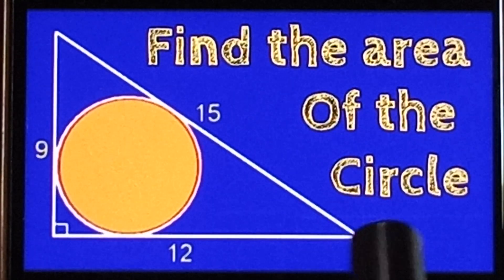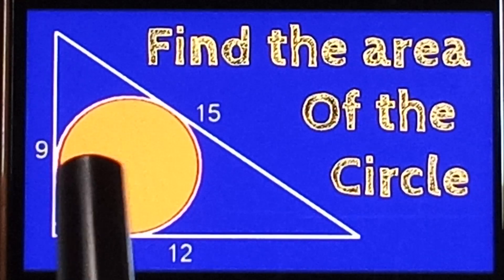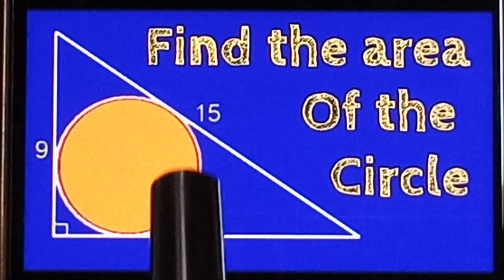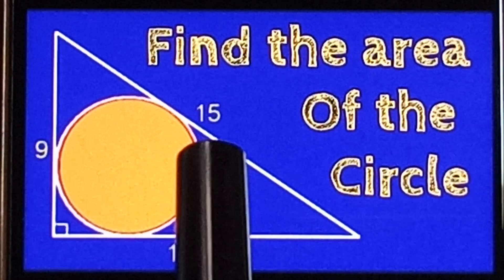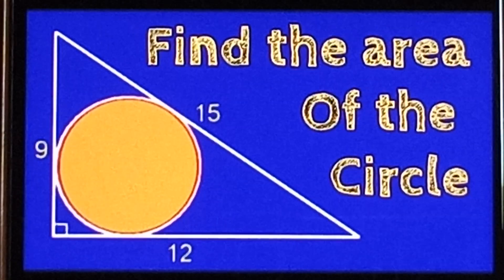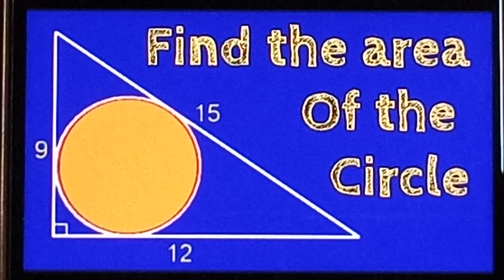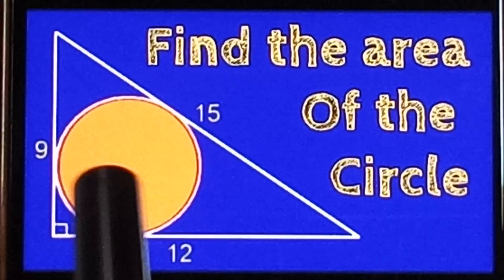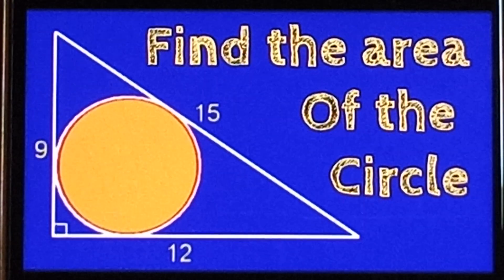Area of the incircle of the right angled triangle whose sides are 9,12&15 unit